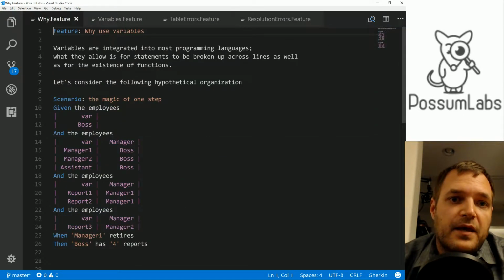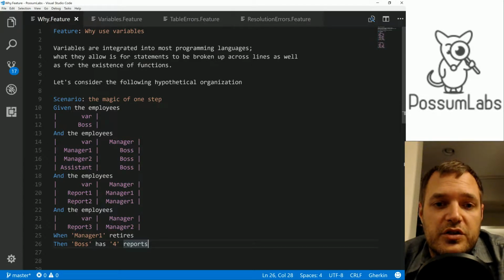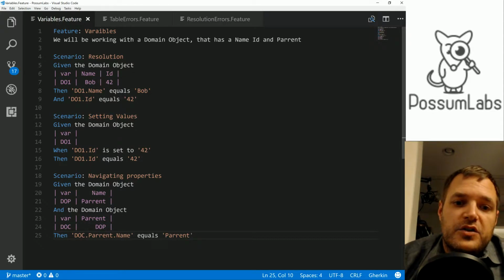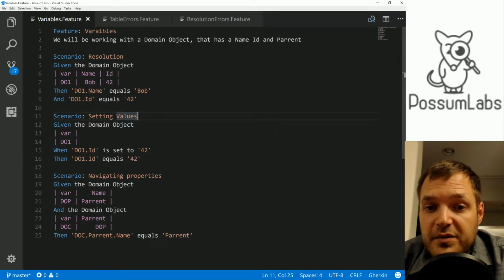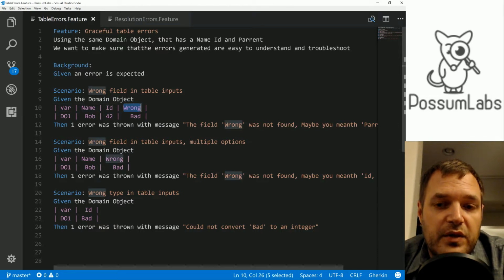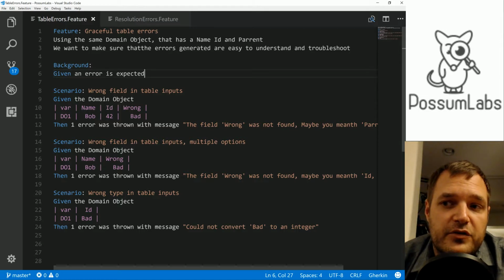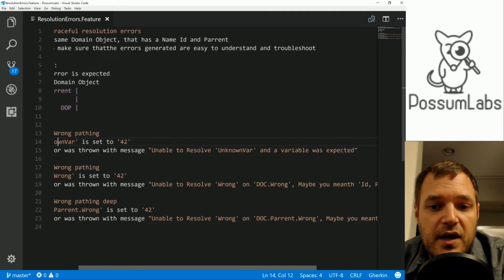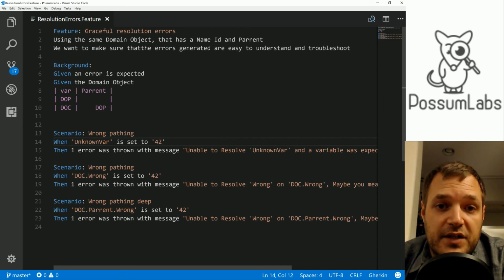Part 2: Creating Useful Error Messages by Testing with a Domain Specific Language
Using variables and domain-specific language: It is essential to have useful error messages for the people writing the tests for this to be a successful language in which they work.

The goal is creating a language for people who don’t look at the code behind the scenes.

If we can accomplish this we can have people without a lot of technical expertise, but who do have a lot of business knowledge, defining and working with the test cases, reading them, running them and building more of them. This ability to have tests that are readable by those with business knowledge is exceptionally more valuable than having tests readable only by those with technical expertise.